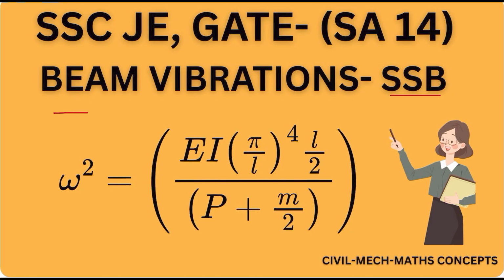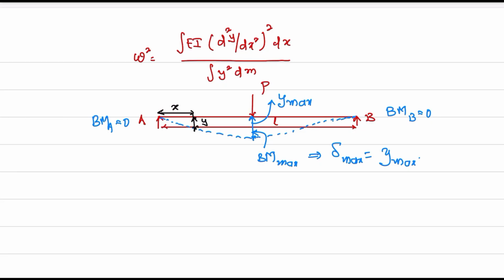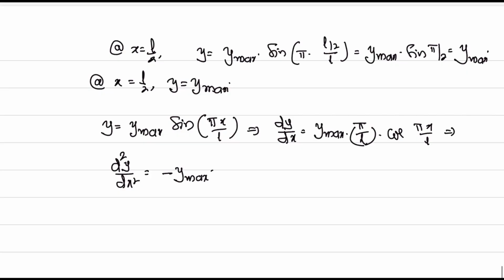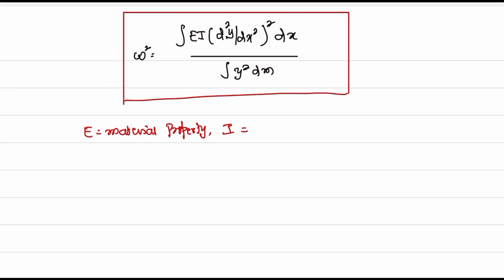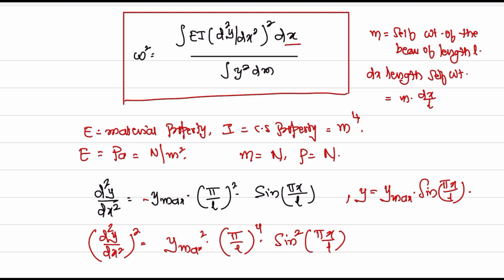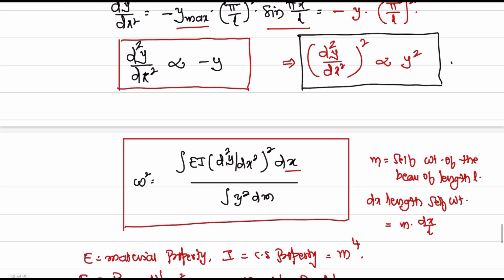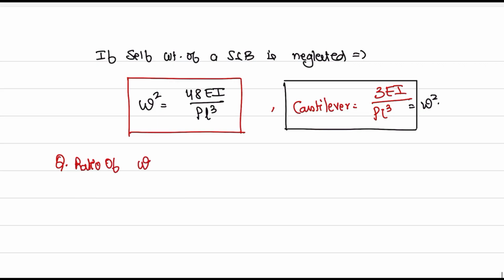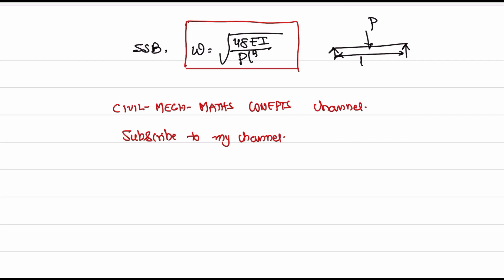Vibration of Beams Explained | IIT Alumni for GATE & SSC JE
The differences between simply supported beam and cantilever beam vibrations are explained in detail.
Cantilever beam natural frequency is explained in the previous video also.
 In this lecture, the concept of "Vibration of Beams" is explained in simple and easy-to-understand language by IIT alumni. Derivation of the beam vibration equation is explained in detail both for simply supported and cantilever beams.
This topic is highly important for GATE Mechanical/Civil Engineering and SSC JE Exam Preparation .
Get a clear explanation of beam vibrations from IIT alumni for GATE & SSC JE exams. Learn about beam deflection and structural analysis in this informative video.
Top 5 Beam-Bending Stress Problems Every Civil Engineer Should Master.
5 Critical Beam Design Secrets Every Engineer Should Master.
This lecture is about structural analysis for beginners for SSC JE Civil Engineering and GATE Civil Engineering exam aspirants. This video is for finding vibrations in beams, stresses in beams, and understanding the beam design concepts, beam theory, deflection equations, and differential forms published by the channel CIVIL MECH MATHS CONCEPTS by an IITian. The video covers topics of SSC JE structural engineering and GATE CIVIL structural analysis. It is for SSC JE, GATE , PE, FE, and UPSC ESE exam aspirants on the subject of bending stresses in beams, section modulus of beams, design of beams, moment of inertia , center of gravity, and neutral axis of I-beams. In this video, the topics of second moment of area, first moment of area, center of gravity, structural analysis, factor of safety, structural engineering, beam theory, bending stresses, and neutral axis are discussed in detail with a numerical example solution for an I-beam analysis. Learn about I-beams, center of gravity, second moment of area, neutral axis, and more in this informative video by an IIT alumnus. Easy tips for GATE and SSC JE included! Learn about the design of beams, maximum bending stress calculations in beams, center of gravity, moment of inertia, and more with easy tips from an IIT alumnus. Perfect for GATE and SSC JE exam preparation!
Comment your GATE/SSC JE preparation doubts below in
Channel : CIVIL MECH MATHS CONCEPTS
Handle : @CIVILMECHMATHS

The links for other video playlists of this channel are